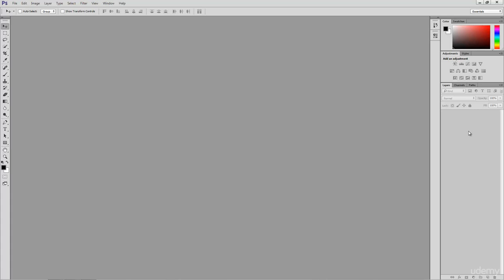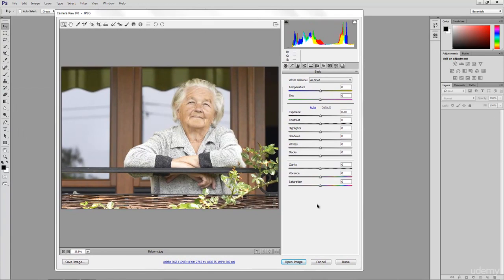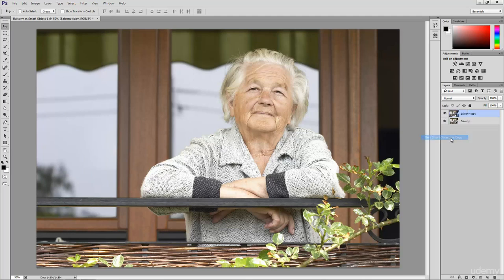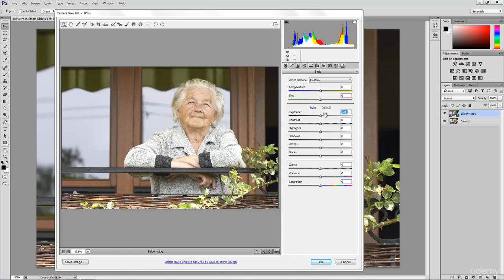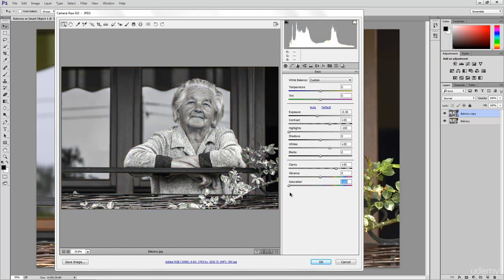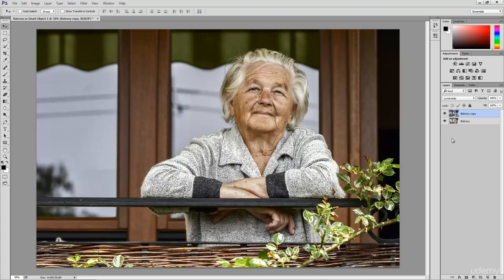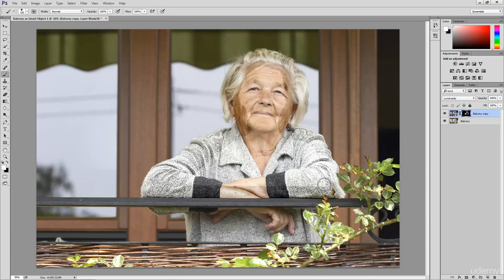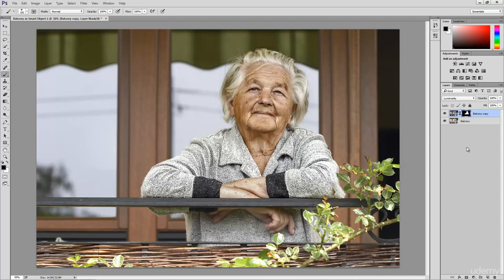Graphic Design Photo Correction Beginner To Professional The Complete Photoshop Guide Part 07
30+ Free Responsive WordPress Business Themes 2018,

Graphic Design,
Photoshop,
learn photoshop,

marketing,
marketing plan,
marketing strategies,
market research,

SEO optimization,
search engine marketing,
SEO company,
SEO services,
website ranking,
building link,

digital marketing,
marketing digital,
digital marketing course,
online marketing,
internet marketing,
marketing strategy,
e-marketing,